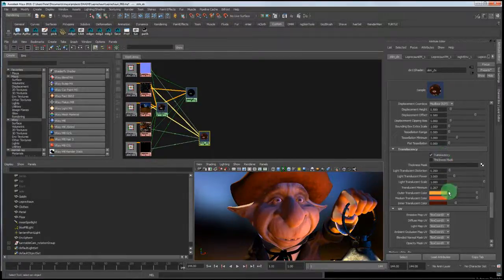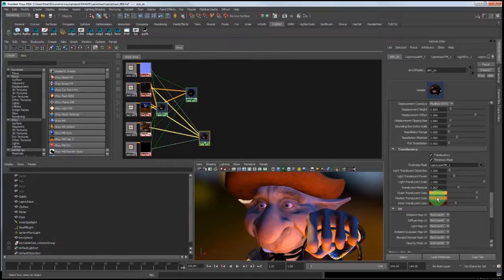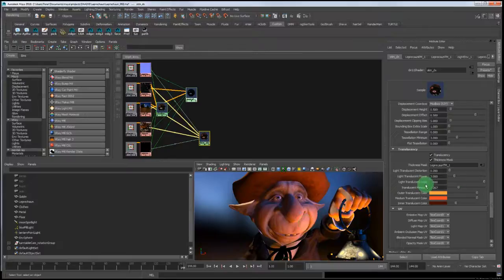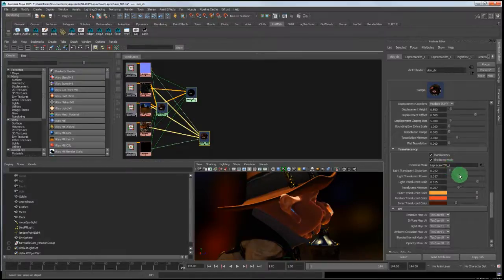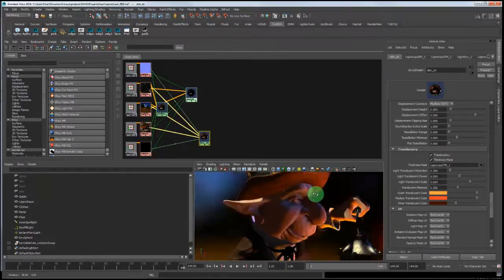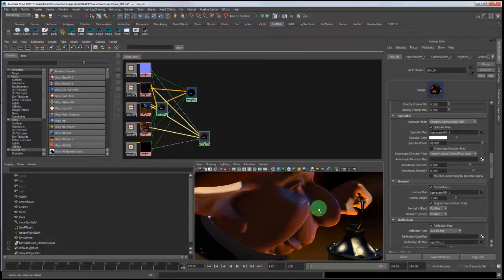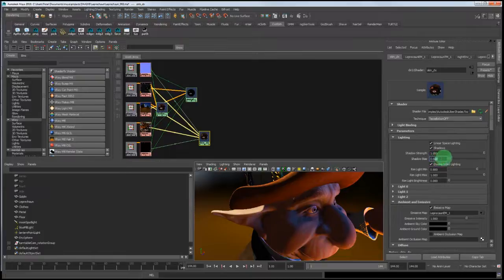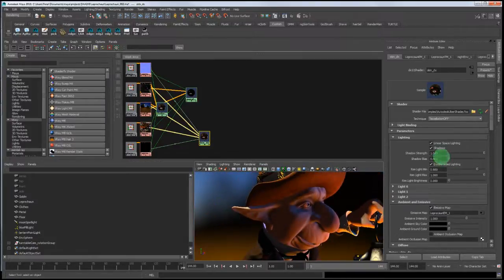Leprechaun DX11 Part 7